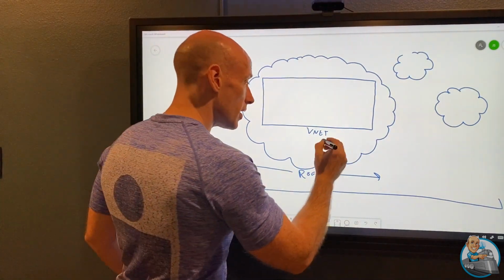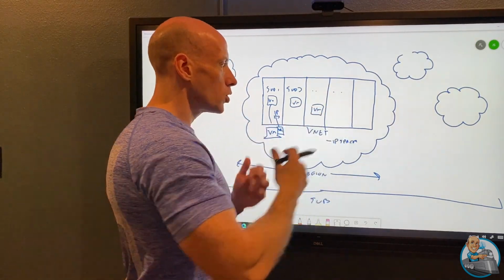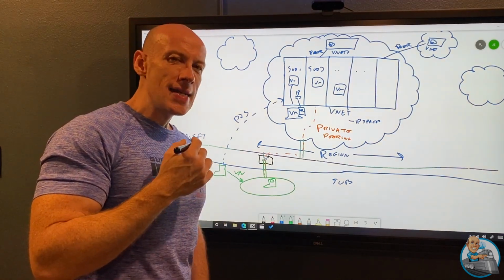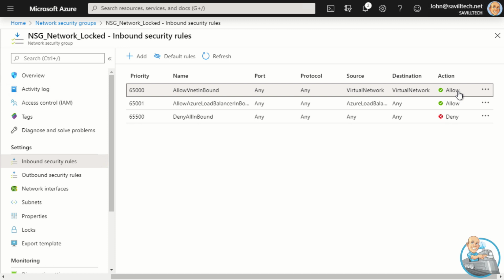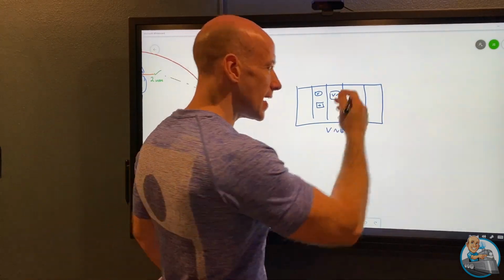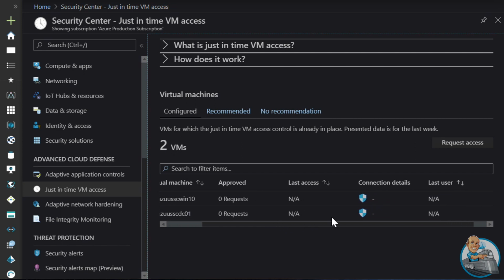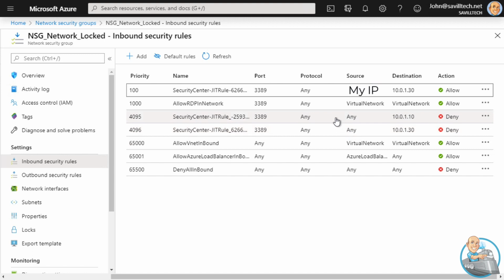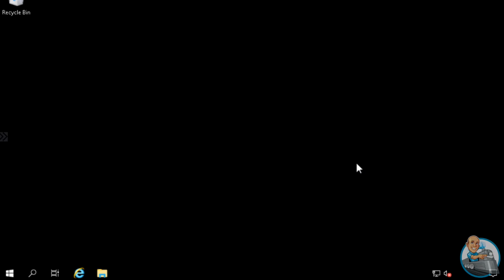Examination of options to connect to Azure VMs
A walkthrough of the various options to securely connect to resources in Azure with demonstrations of JIT and Bastion. Includes review of virtual networks and NSGs.